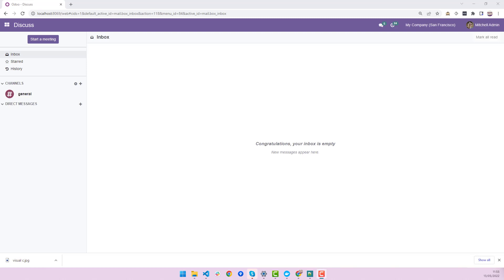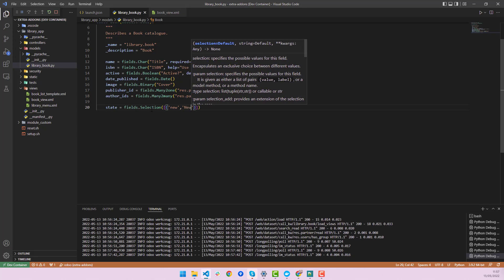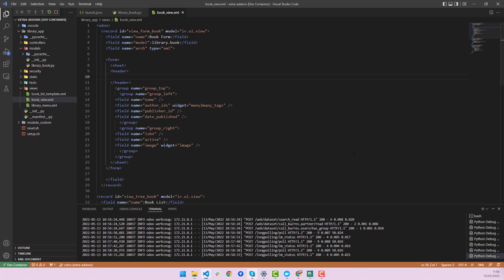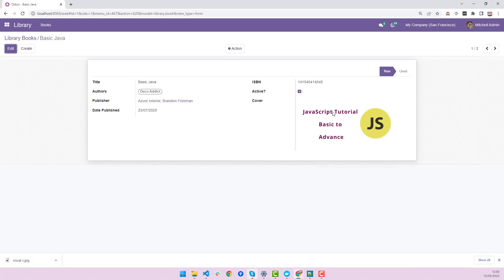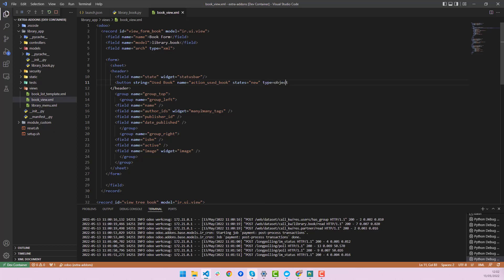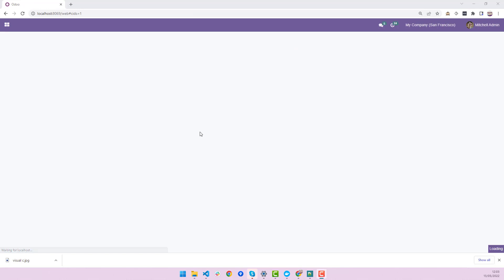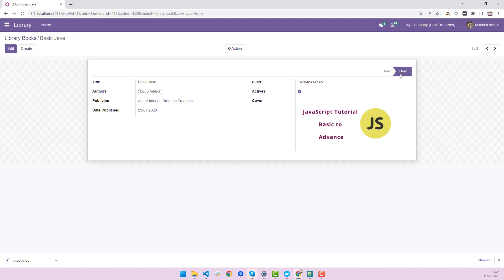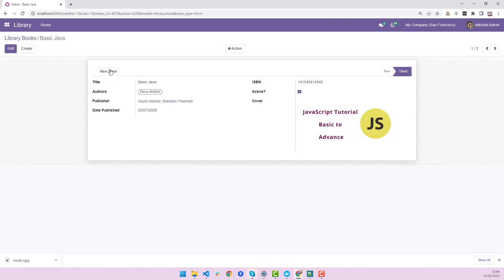How to add a status bar with buttons and actions to it in Odoo 15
In this video i have tried to show in very easy way how to add a statusbar in our form view along with some buttons in our form view header and how we can add some actions to our button.